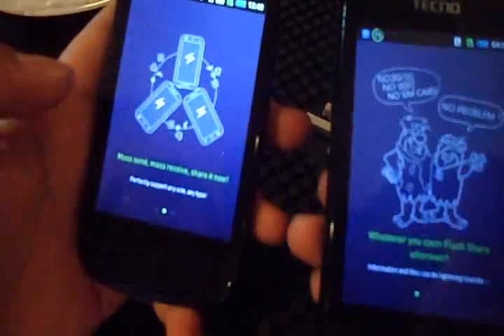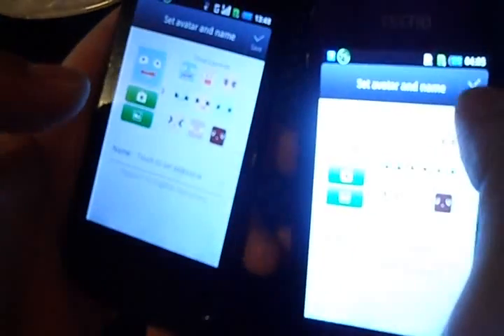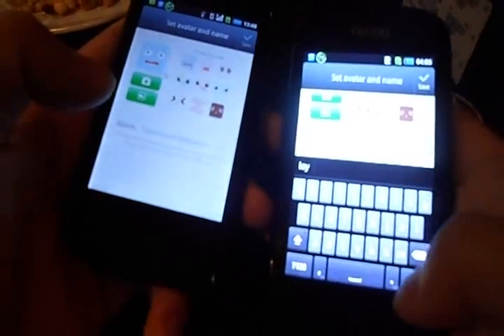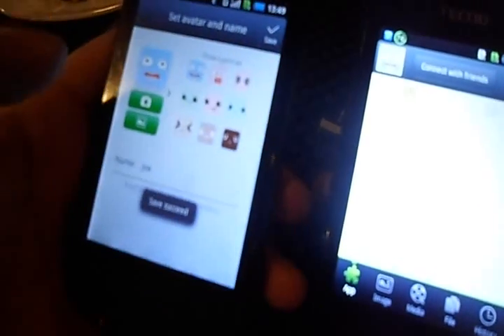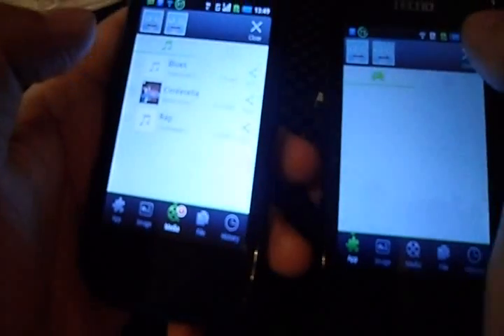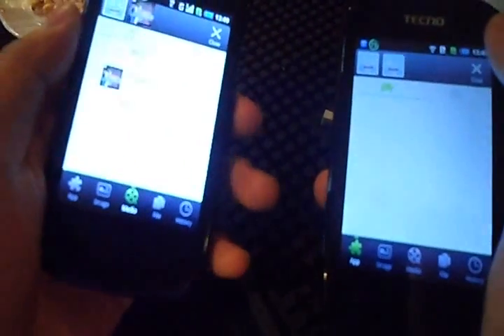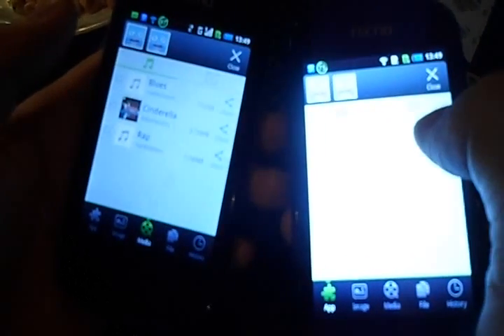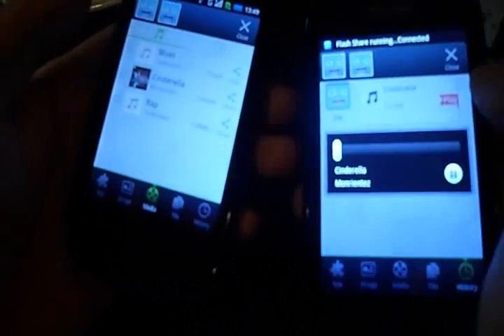How To Share Files On Tecno N3 Android Smartphones Without Bluetooth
Joe He of Tecno uses a pre-installed app to demo how to transfer files between Tecno N3 Android smartphones seamlessly and faster without using the bluetooth technology.